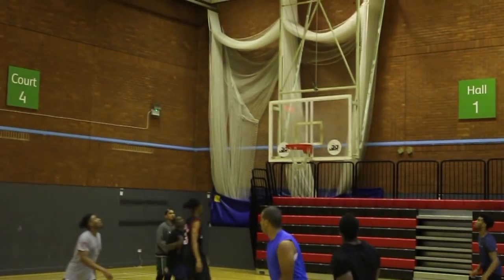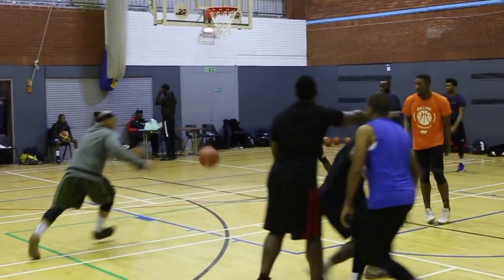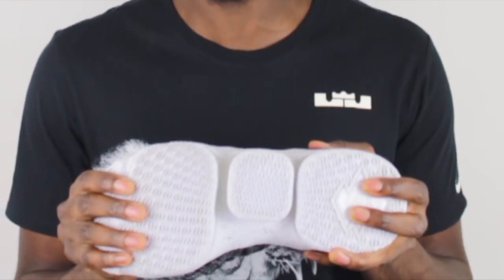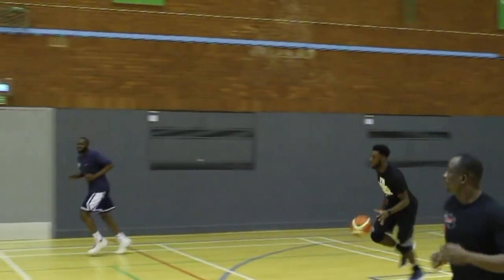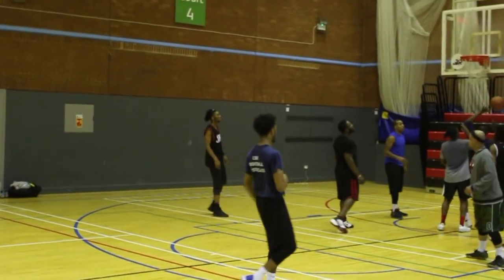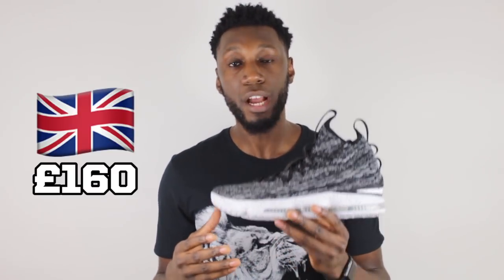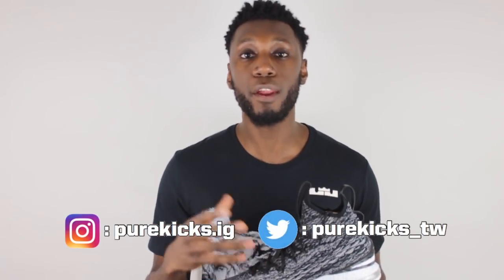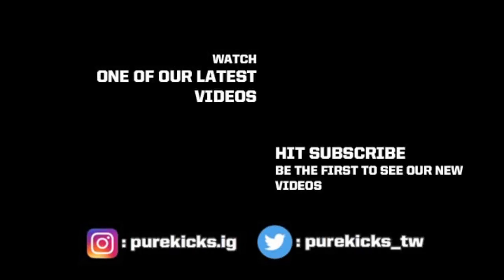NIKE LEBRON 15 PERFORMANCE REVIEW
Hope you guys enjoy our detailed performance review on the highly anticipated Nike LeBron 15! Featuring an evolved Flyknit upper and brand new cushioning system combining Nike Zoom & Nike Air Max!

And let us know what you think of the LeBron 15s in the COMMENT section below!